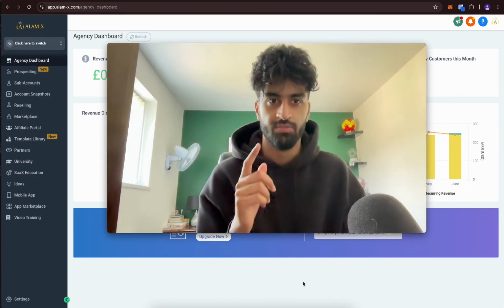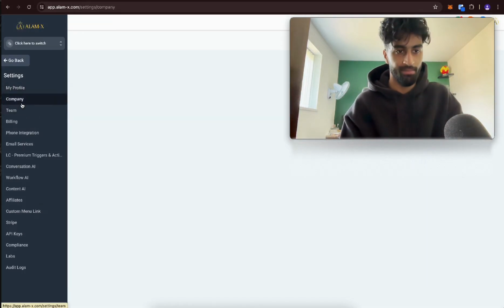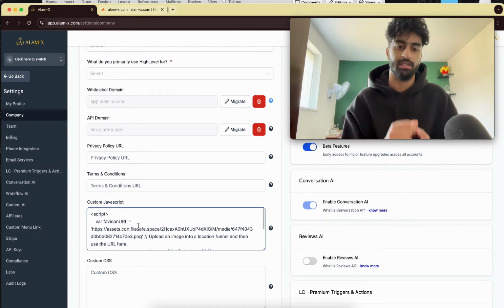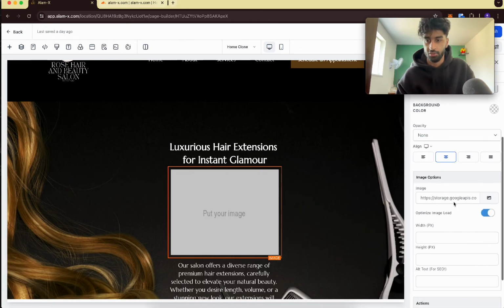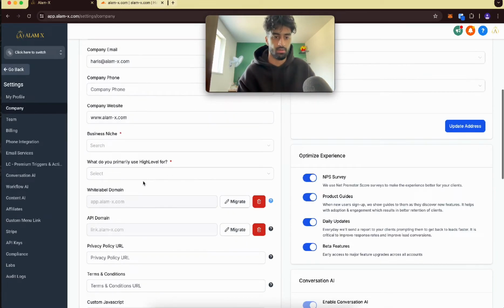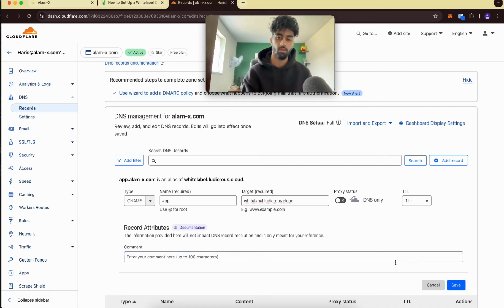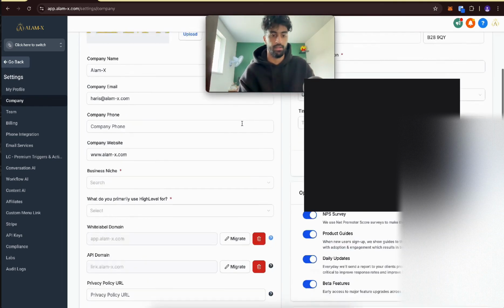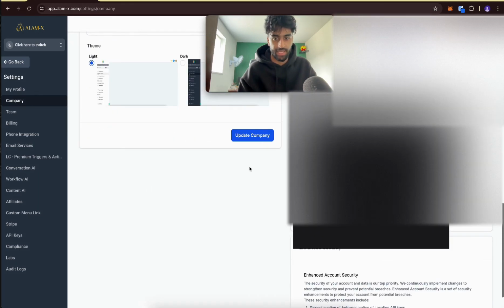HOW TO WHITE LABEL DOMAIN HIGHLEVEL TO MAKE IT YOUR OWN (Made Easy) | GoHighLevel Tutorial